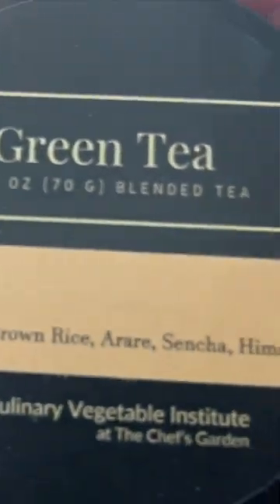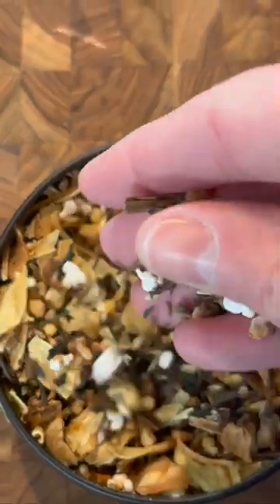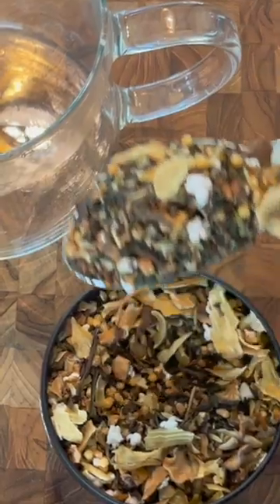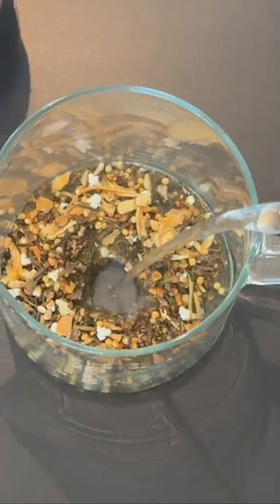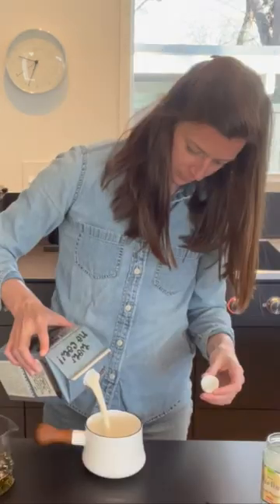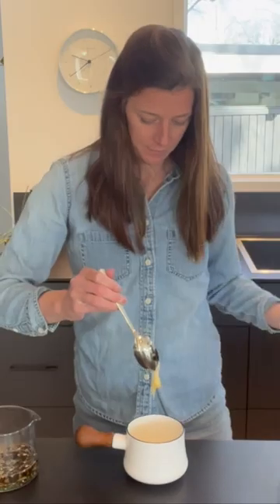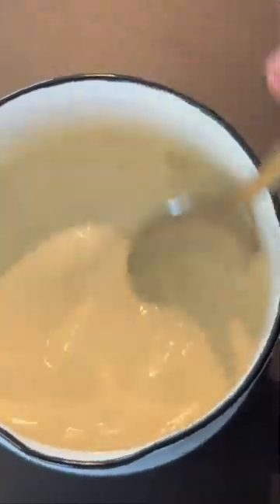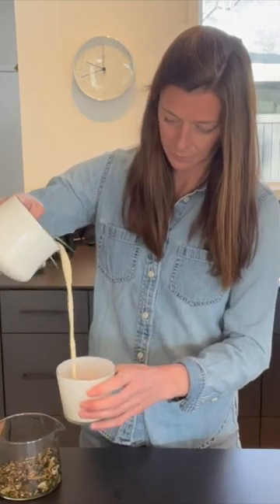Green Oat Cambric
This special green tea is made with parsnips, brown rice, buckwheat, thyme, and other yummy things. The nuttiness is perfectly complimented with steamed oat milk and orange blossom honey.